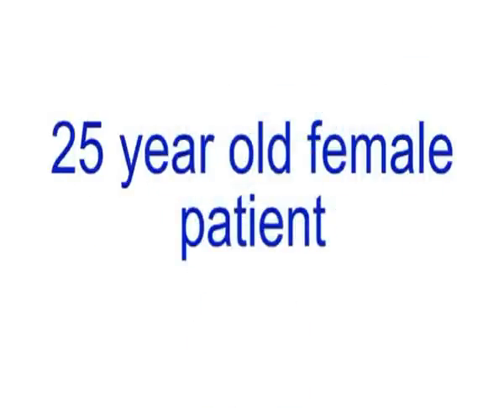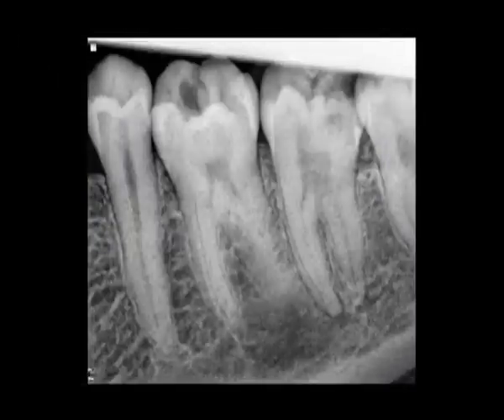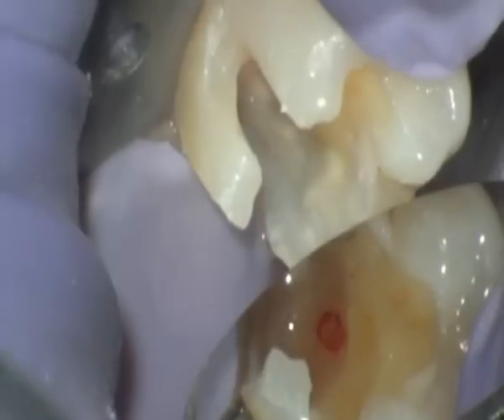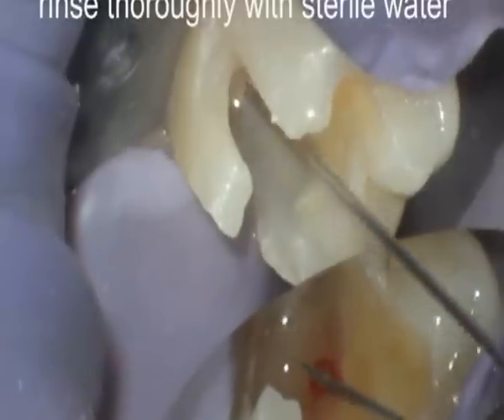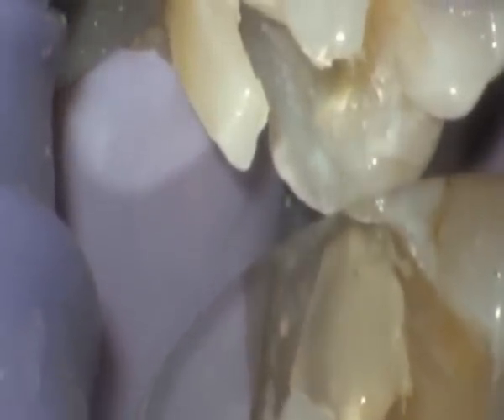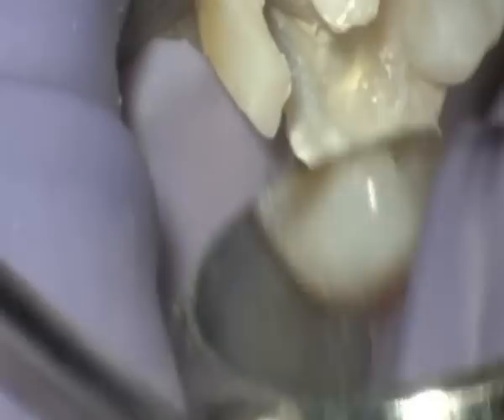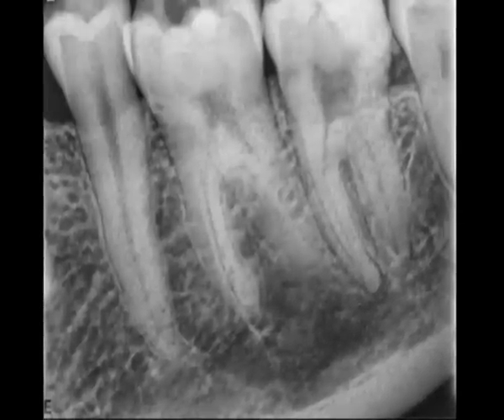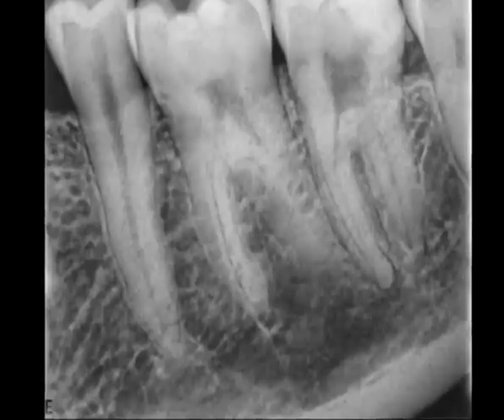Pulp capping vital pulp therapy